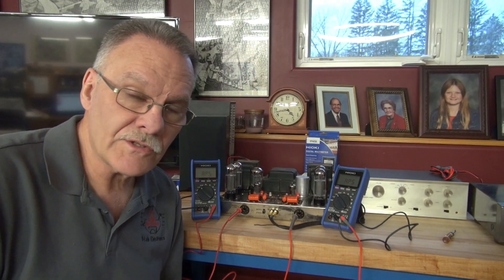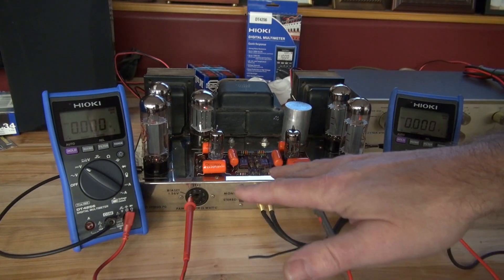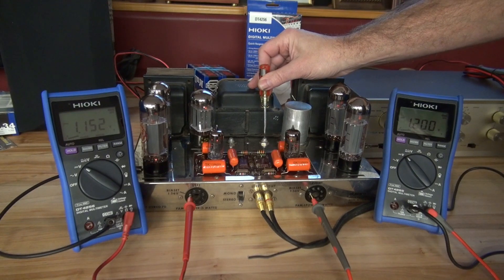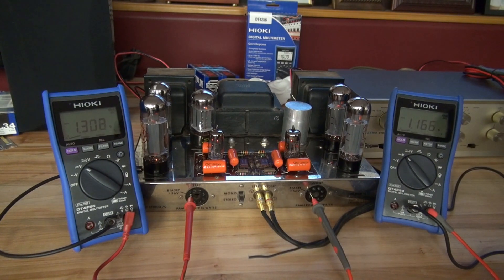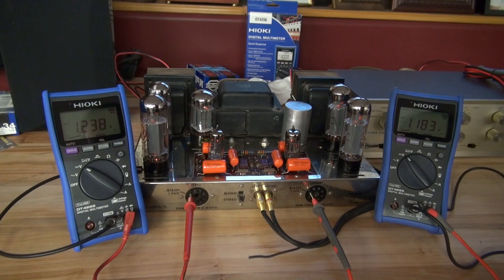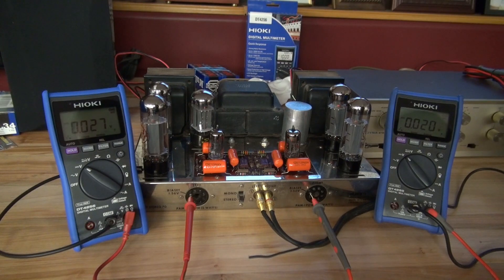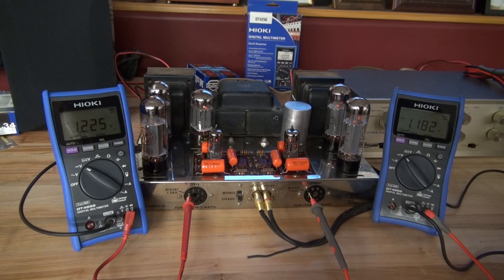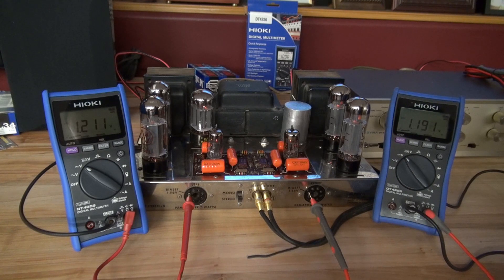Vintage Dynaco ST-70 tube Home Stereo setting bias monitoring drift Straight forward procedure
This is how I set and ensure stable bias on tube amplifiers. Sometimes new tubes can have drift. They may settle down over time. If you do not monitor it, the tubes could go into runaway, red plating and possibly damaging your output transformer. After performing this exercise, we elected to remove the JJ's and go with Tung-Sol Mullard series. The bias setting and stability greatly increased. Tung-Sols are D-Lab's go to tubes. Note the quick response of the Hioki's monitoring the bias.